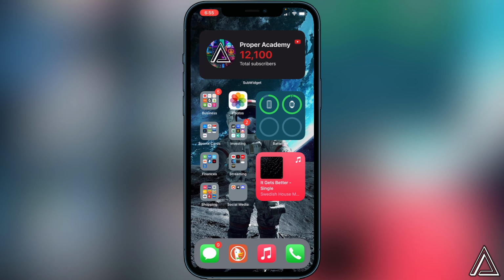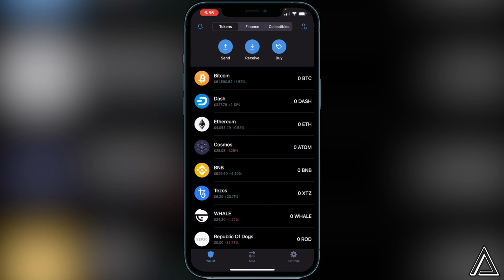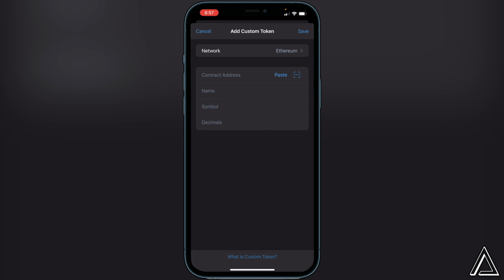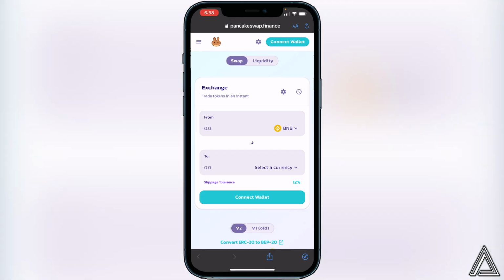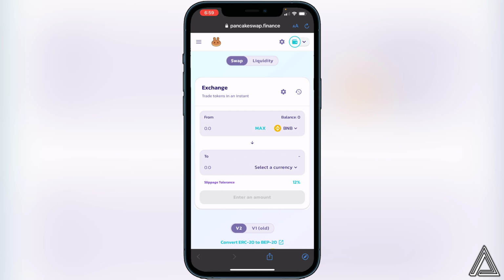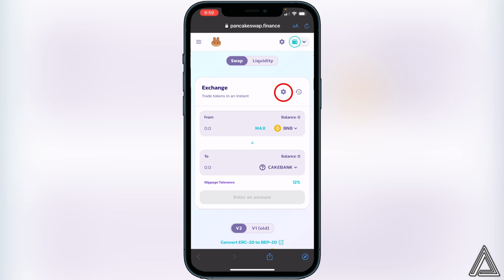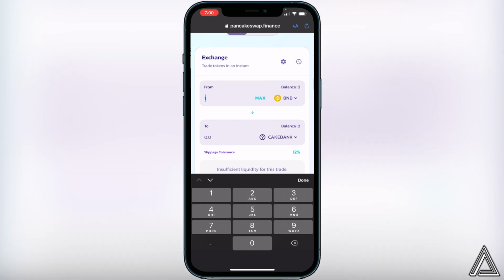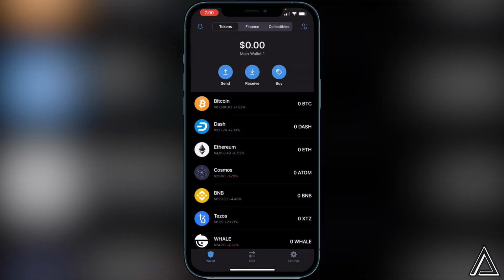How To Buy Cake Bank Token on Trust Wallet | How To Buy Cake Bank Token on PancakeSwap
In today's video we show you How To Buy Cake Bank Token on Trust Wallet. It's super easy to do takes less then 4 minutes. If you're looking for more Tutorials we have plenty!